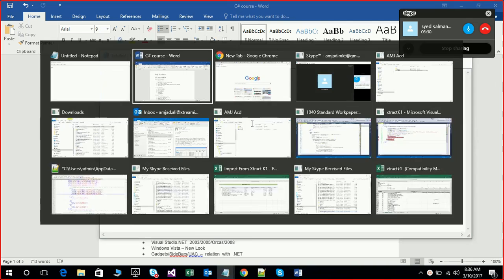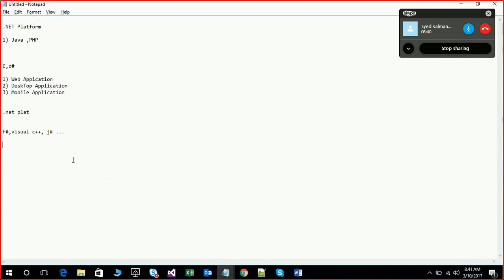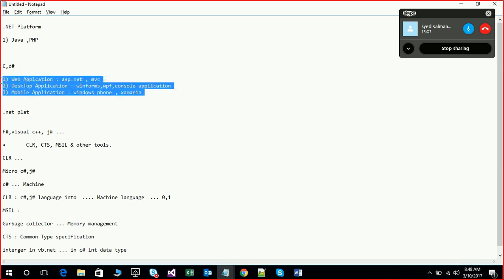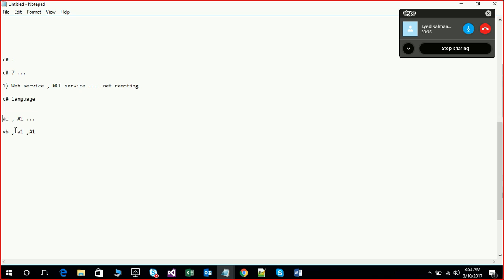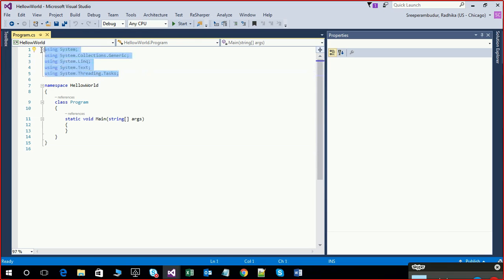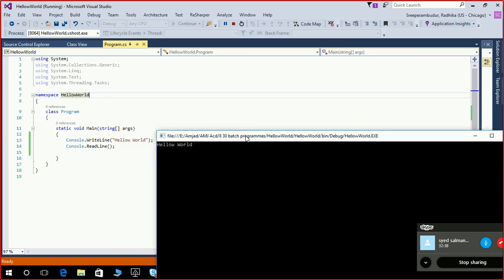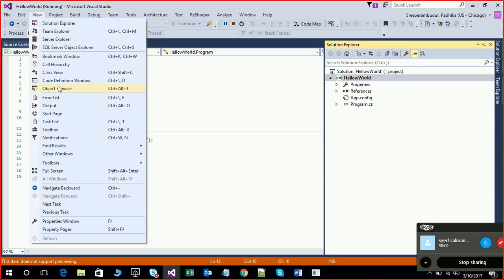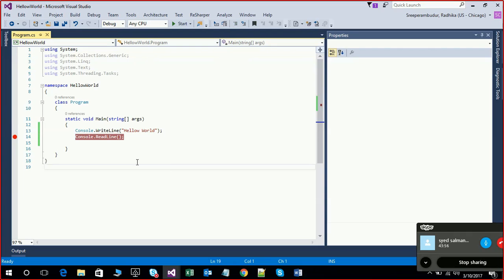introduction to c#, .net frame work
what is c# language , what is .net frame  work